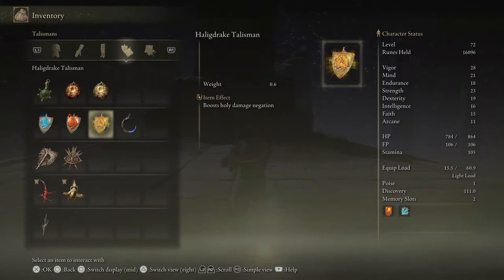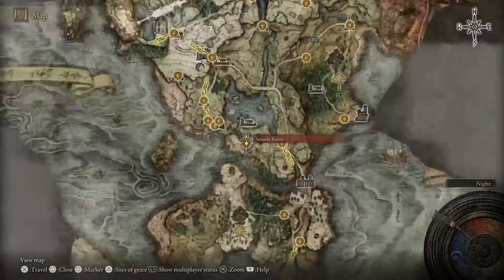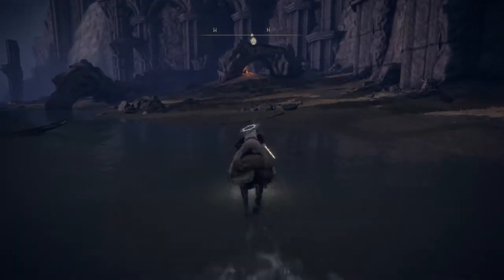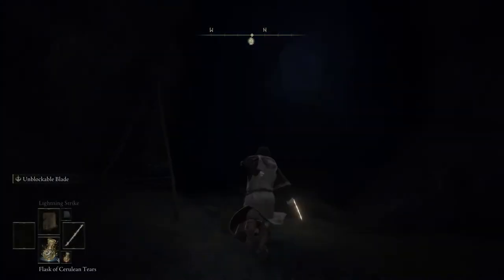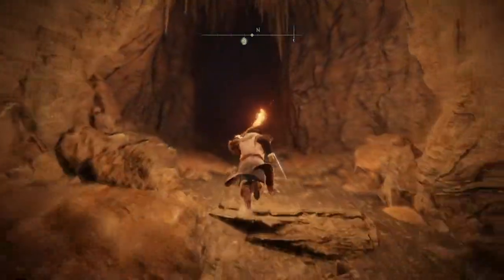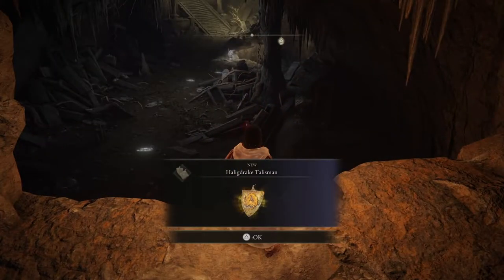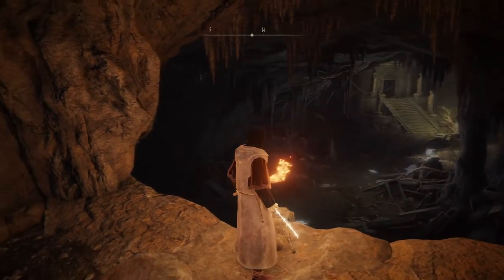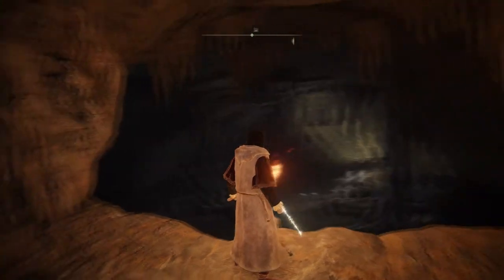WHERE TO FIND THE HALIGDRAKE TALISMAN IN ELDEN RING - TALISMAN LOCATION - BOOST HOLY DAMAGE NEGATION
Other Elden Ring Videos On The Channel

1. WHERE TO FIND THE HALIGDRAKE TALISMAN IN ELDEN RING - TALISMAN LOCATION - BOOST HOLY DAMAGE NEGATION
2. HOW TO GET YOUR HORSE IN ELDEN RING - HOW TO USE THE SPECTRAL STEED WHISTLE AND SUMMON TORRENT
3. HOW TO REMOVE MESSAGES LEFT IN THE WORLD BY OTHER PLAYERS IN ELDEN RING - HIDE HINTS OFFLINE MODE
4. HOW TO LEVEL UP IN ELDEN RING - WHERE DO I GO TO LEVEL UP - SPEND RUNES HELD RUNES NEEDED VIGOR MIND
5. WHERE IS KENNETH HAIGHT'S FORT IN ELDEN RING - FORT HAIGHT LOCATION SOUTH BEYOND THE MISTWOOD
6. WHERE TO FIND THE TAILORING TOOLS AND SEWING NEEDLE IN ELDEN RING - KEY ITEM LOCATIONS - CAVE
7. WHERE TO FIND THE RUSTED ANCHOR IN ELDEN RING - WEAPON AND MAP LOCATION CAVE BOSS SCALY MISBEGOTTEN
8. HOW TO GET THE SERPENT BOW IN ELDEN RING - WEAPON LOCATION - ABANDONED CAVE - CAELID - SCARLET ROT
9. WHERE TO FIND THE SPIRIT JELLYFISH ASHES IN ELDEN RING - SUMMON JELLY FISH AURELIA LOCATION
10.  WHAT YOU DO WITH THE REMEMBRANCE OF THE GRAFTED IN ELDEN RING GODRICK BOSS FIGHT REWARD AXE DRAGON
11. WHERE TO FIND SORCERESS SELLEN IN ELDEN RING - MERCHANT LOCATION - STUDY SORCERY - MAD PUMPKIN HEAD
12. HOW TO GET THE ASHES OF LHUTEL THE HEADLESS IN ELDEN RING - ASHES LOCATION - TOMBSWARD CATACOMBS
13. 5 STONESWORD KEY LOCATIONS IN ELDEN RING - WHERE TO FIND KEYS TO BREAK IMP STATUE SEALS
14. BREAKING THE SUMMONWATER VILAGE IMP STATUE IN ELDEN RING - STONESWARD KEY NEEDED - WHAT DO YOU GET?
15. HOW TO GET THE UCHIGATANA IN ELDEN RING - KATANA SAMURAI SWORD LOCATION - CATACOMBS
16. HOW TO GET THE ORACLE BUBBLES IN ELDEN RING - SOCERY MAGIC SPELL LOCATION - SIOFRA RIVER WELL
17. WHERE TO FIND THE CLARIFYING HORN CHARM IN ELDEN RING - TALISMAN LOCATION - SIOFRA RIVER WELL
18. WHERE TO FIND THE SIOFRA RIVER WELL MAP IN ELDEN RING - EXACT LOCATION FAST GUIDE
19. WHERE TO FIND THE HORN BOW IN ELDEN RING - LONGBOW LOCATION - SIOFRA RIVER WELL ARROW ARMAMENT
20. WHERE TO FIND THE ANCESTRAL FOLLOWER ASHES IN ELDEN RING - LOCATION - ANCESTOR SPIRIT - SIOFRA RIVER
21 WHERE TO FIND THE ASHES OF WAR BLOODY SLASH IN ELDEN RING - ASHES LOCATION - SWORD UPGRADE
22. HOW TO GET THE CIPHER PATA FISTS IN ELDEN RING - WEAPON LOCATION - HOLY FAITH ROUND TABLE
23. WHERE TO FIND THE HAND BALLISTA GIANT CROSSBOW IN ELDEN RING - WEAPON LOCATION - GREAT BOLT
24. WHERE TO FIND THE LIGHTNING STRIKE INCANTATION IN ELDEN RING -  MAP LOCATION -  MAGIC SPELL BOLT
25. HOW TO GET RADAGON'S SCARSEAL IN ELDEN RING - TALISMAN LOCATION - RAISES ATTRIBUTES VIGOR DEXTERITY